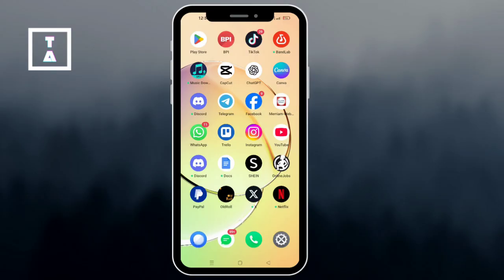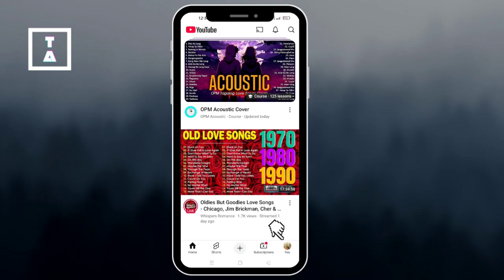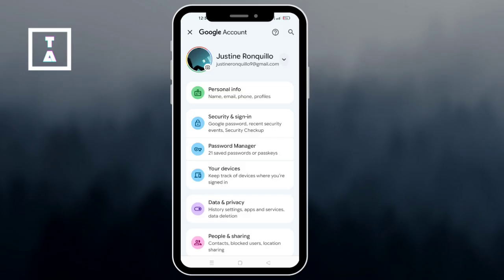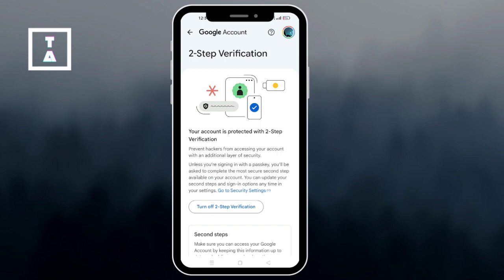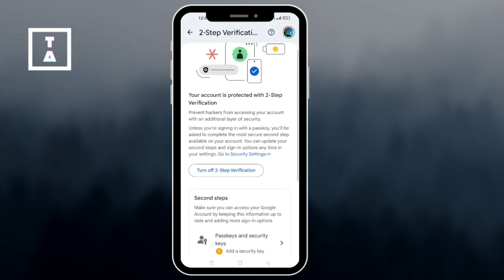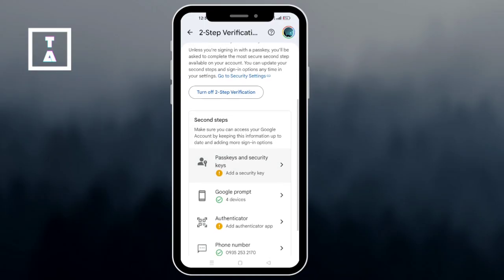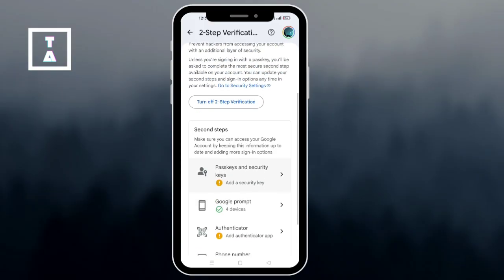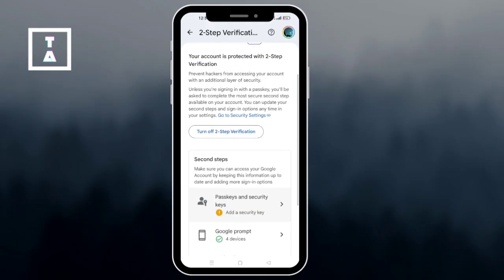How To Turn On 2 Step Verification On YouTube in SECONDS!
Worried about the security of your YouTube channel or personal account? Learn how to protect it with 2-Step Verification (also known as Two-Factor Authentication or 2FA)!

In this comprehensive, step-by-step tutorial, we'll walk you through exactly how to turn on 2-Step Verification for your Google Account, which secures your YouTube access. Enabling this crucial security feature adds an extra layer of protection, making it significantly harder for unauthorized users to gain access to your channel, even if they have your password.

✅ Why 2-Step Verification is essential for YouTube and Google Account security.
✅ The simple steps to enable 2FA on your Google Account.
✅ How to set up backup codes and alternative verification methods.
✅ Tips to ensure your YouTube channel remains safe from hackers and unauthorized access.

Don't wait until it's too late! Enhance your digital security today and gain peace of mind knowing your YouTube content and personal information are better protected. This guide is perfect for new creators, established YouTubers, or anyone concerned about online safety.